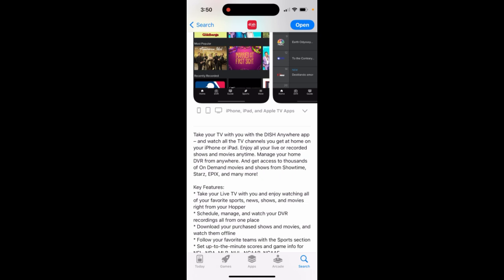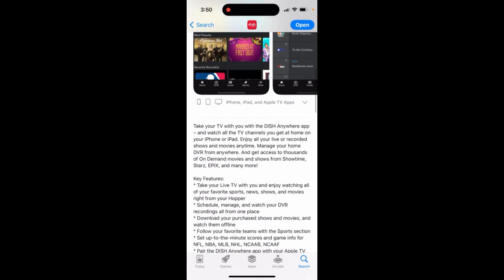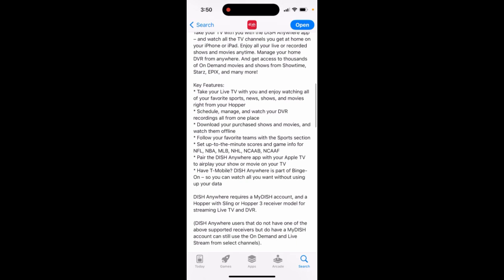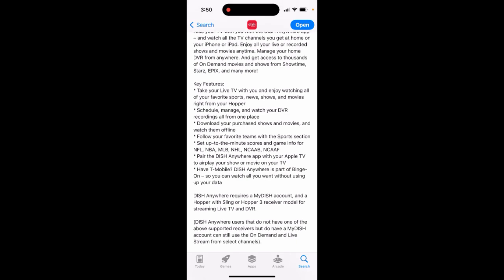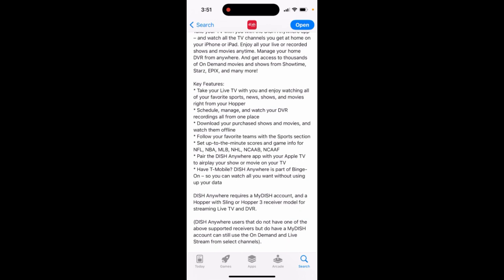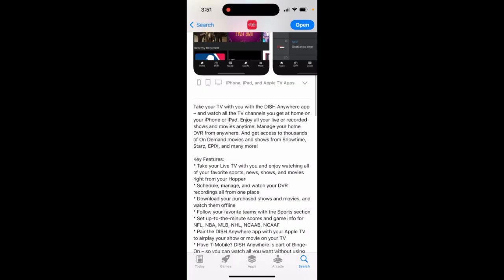DISH ANYWHERE APP - how to use